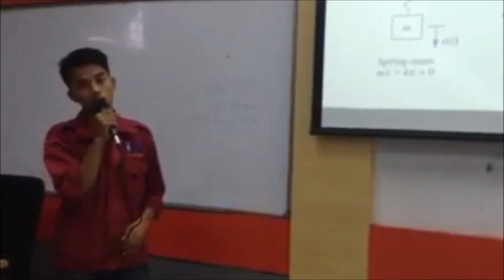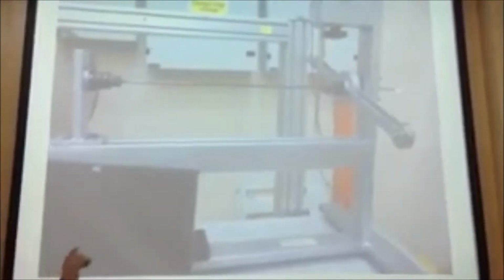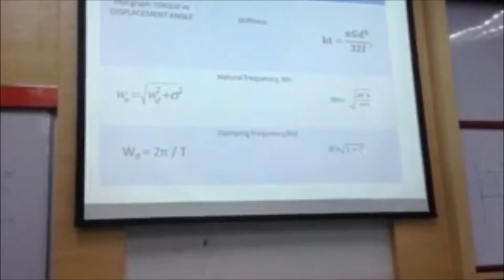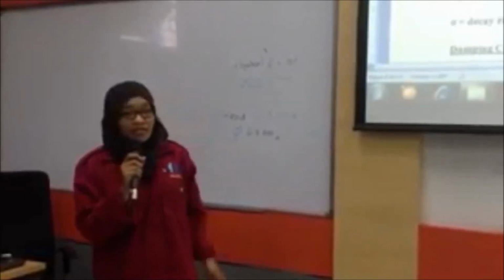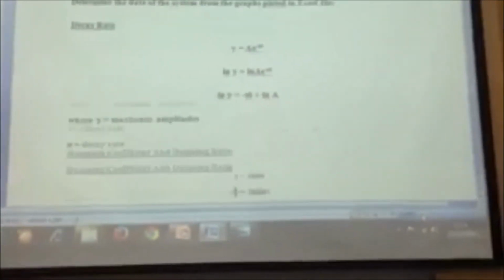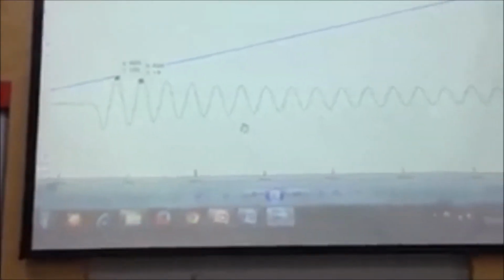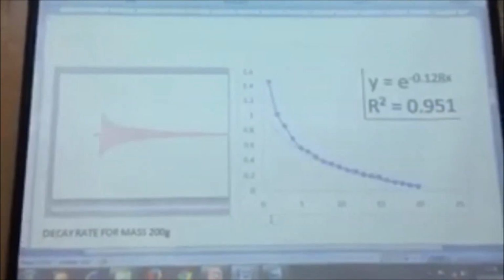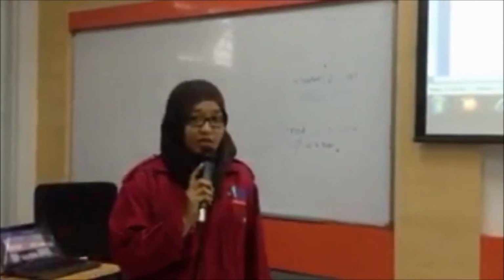Vibration Group 6 (3B) 2014/2015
Torsional Vibration System. Single Degree of Freedom.